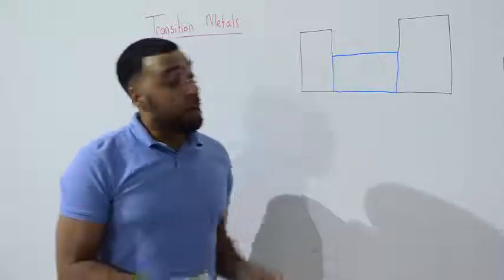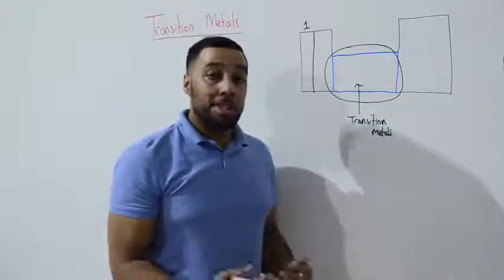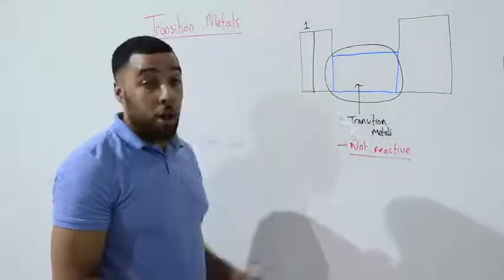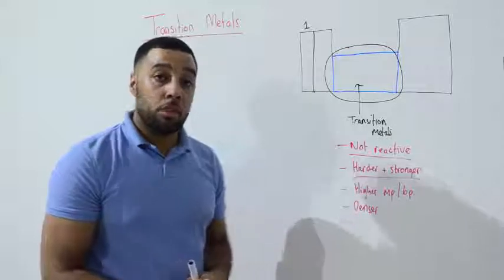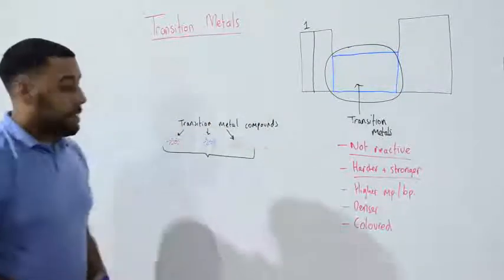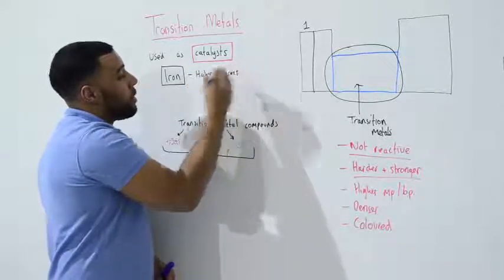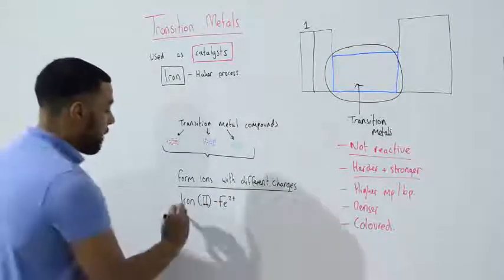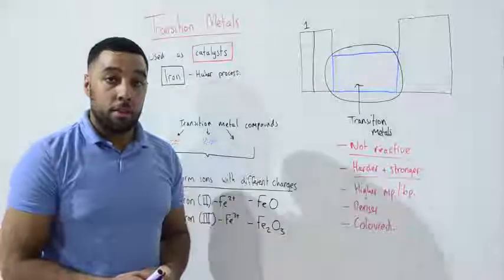Transition Metals NEW GCSE AQA Chemistry Paper 1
What are the transition metals?